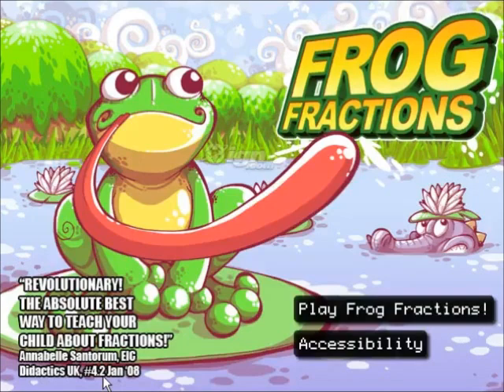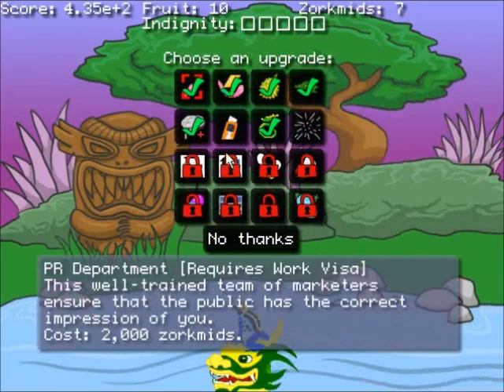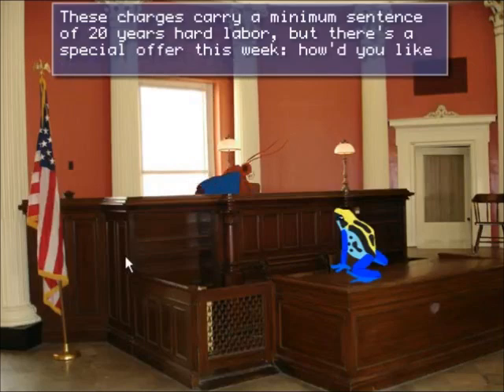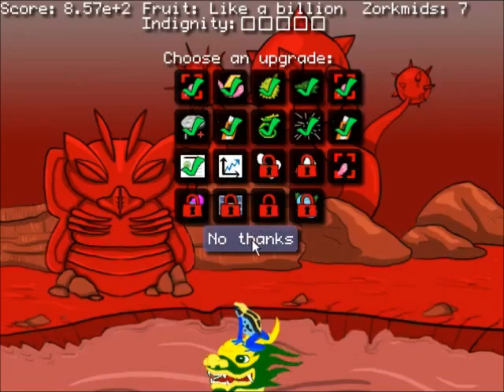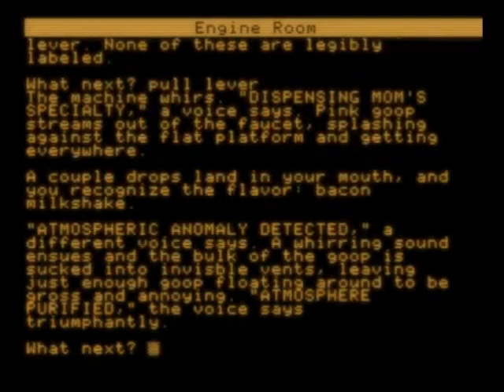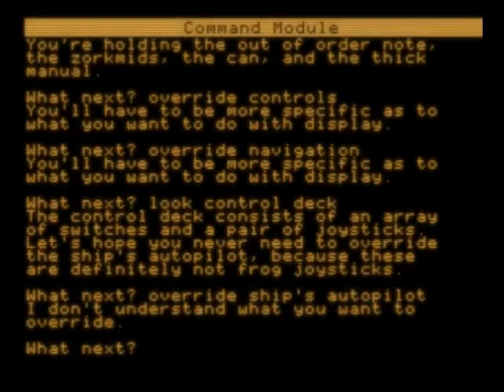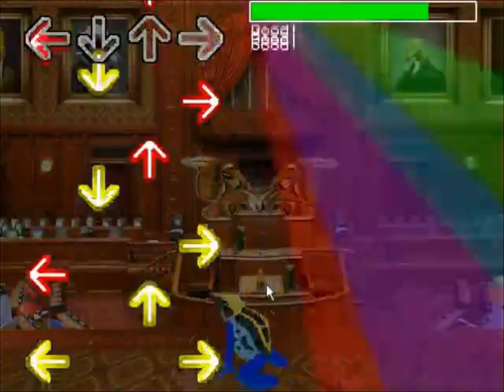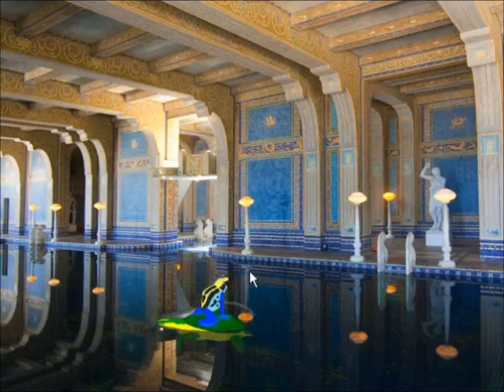[Suitepee] Frog Fractions (Unedited)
An unedited playthrough of Suitepee playing Frog Fractions, a game which is so much more than it seems! It really becomes something other than you'd expect...